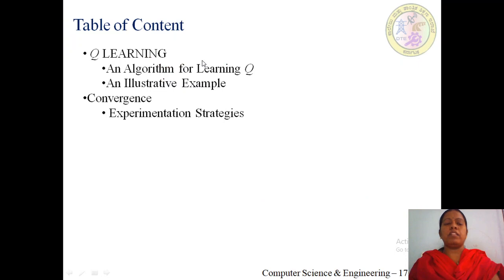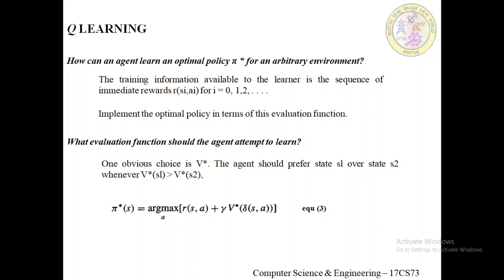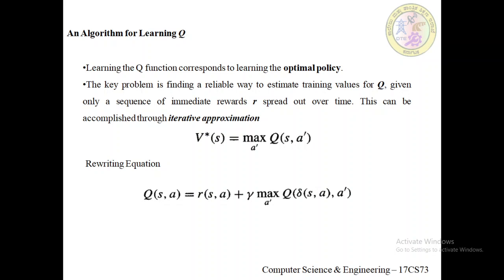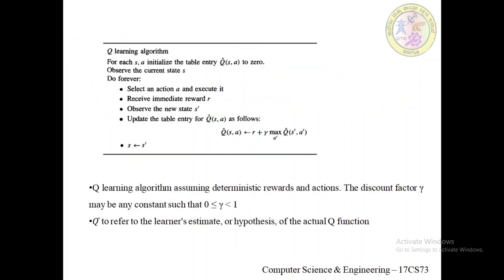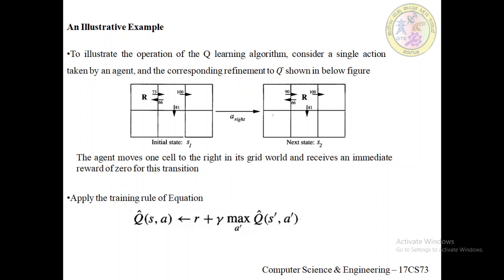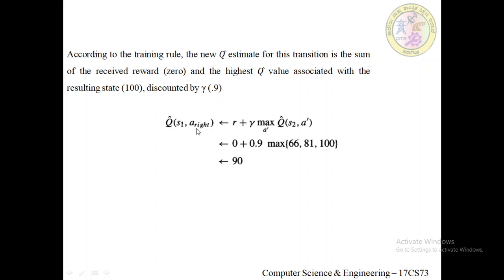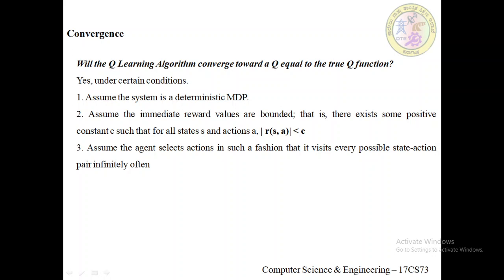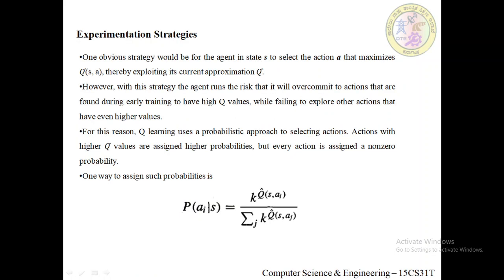CSE 17CS73 M5 S4 Vi